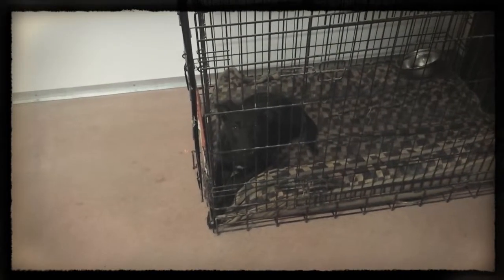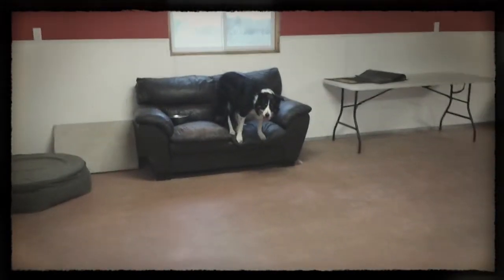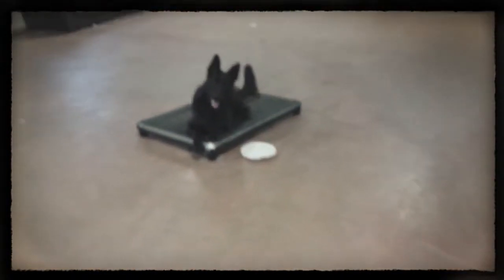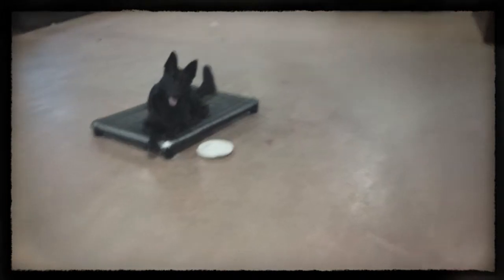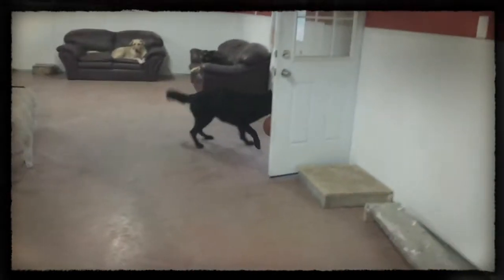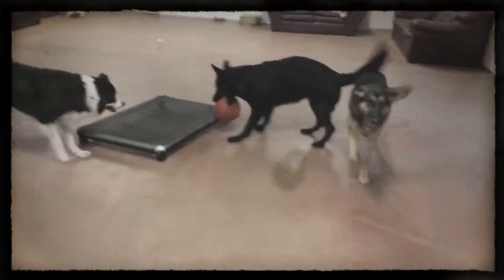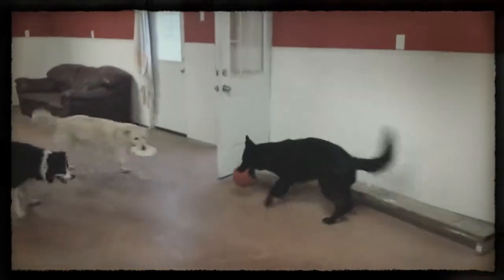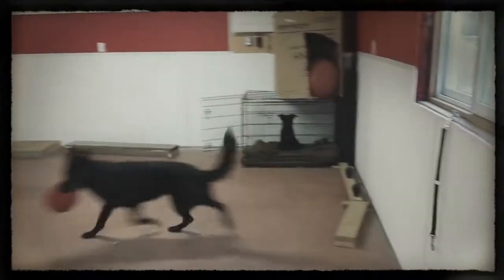Siren playing some crate games with dog distractions